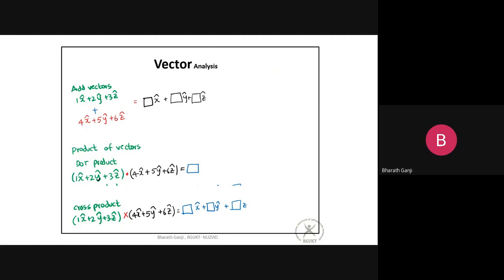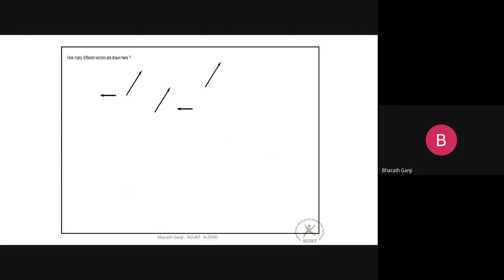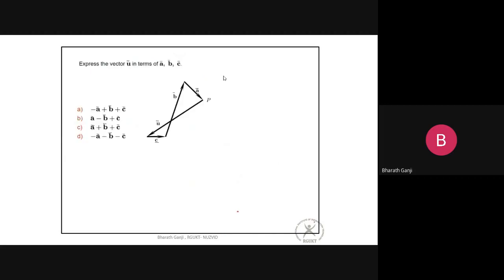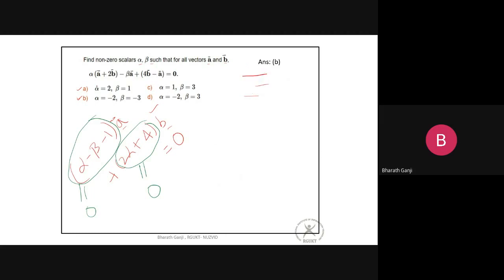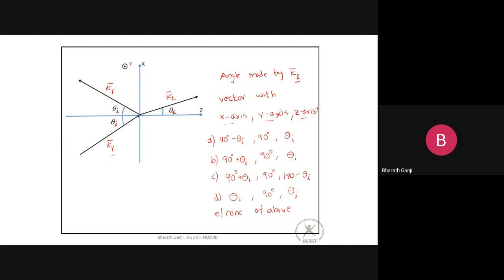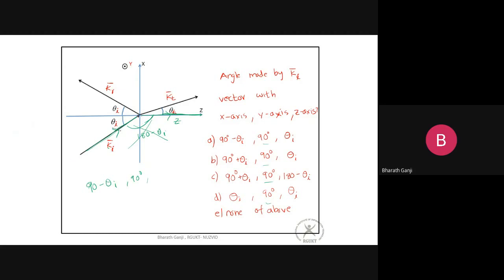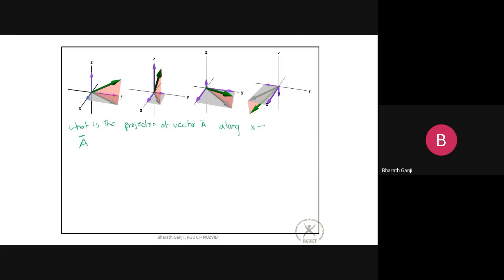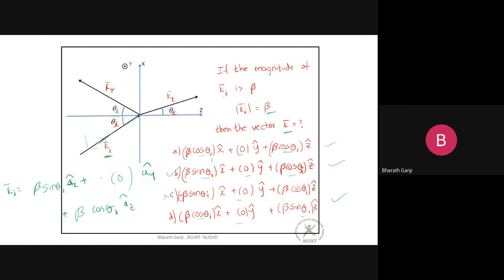1.4 Vector algebra